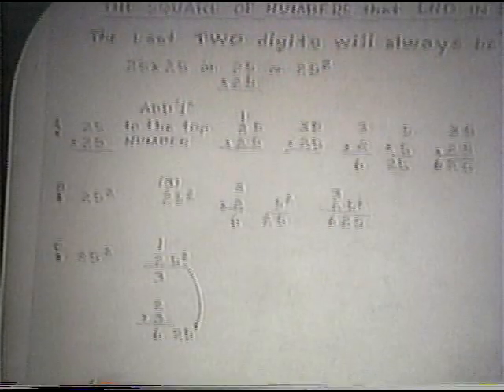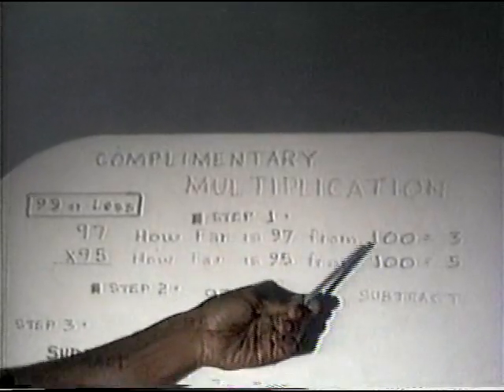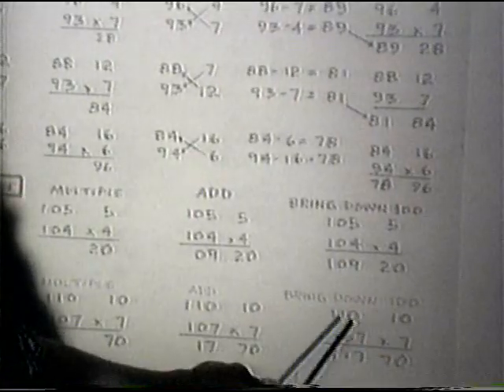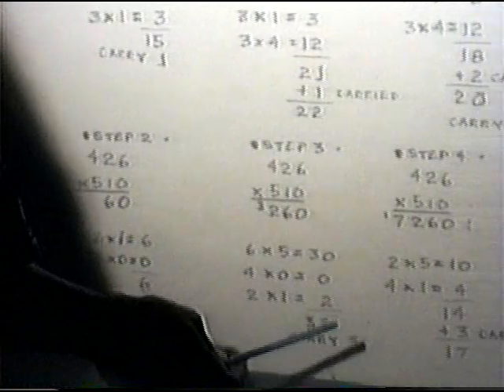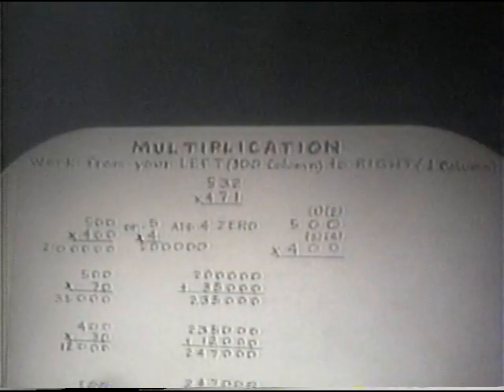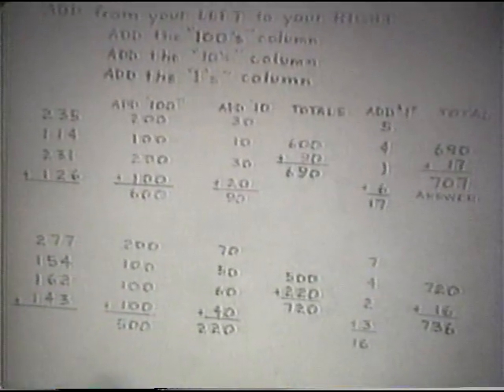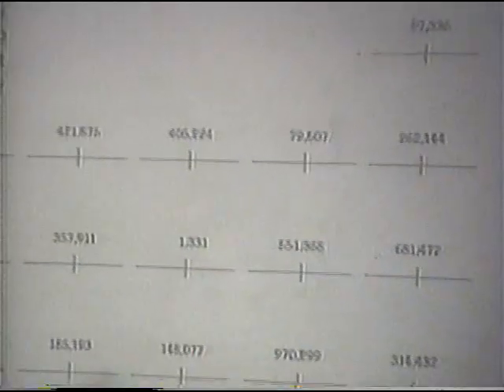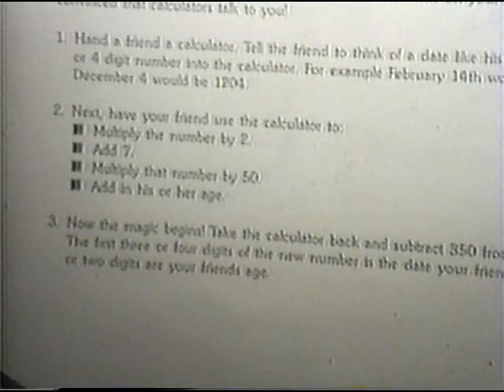Turn on your Human Calculator: Dr. Afrika